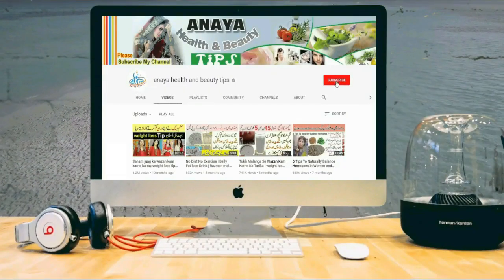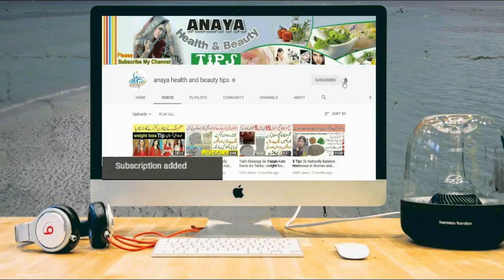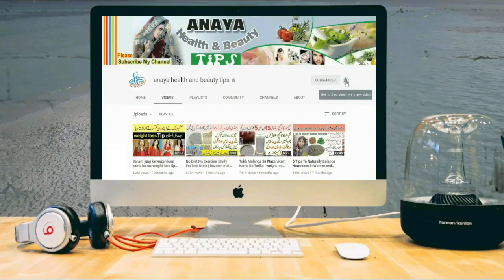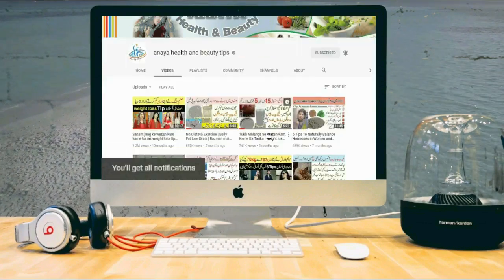how to lose weight fast Bye Bye Belly Fat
Here i am telling how to lose weight with Cinnamon and 3 other things. This is save weight loss tip with home remedies. I am using all natural ingredients in this remedy and it has no side effects.

NOTE:- The materials and the information contained on Natural ways channel are provided for general and educational purposes only and do not constitute any legal, medical or other professional advice on any subject matter. None of the information on our videos is a substitute for a diagnosis and treatment by your health professional. Always seek the advice of your physician or other qualified health provider prior to starting any new diet or treatment and with any questions you may have regarding a medical condition. If you have or suspect that you have a medical problem, promptly contact your health care provide and doctor. thanks for read this.